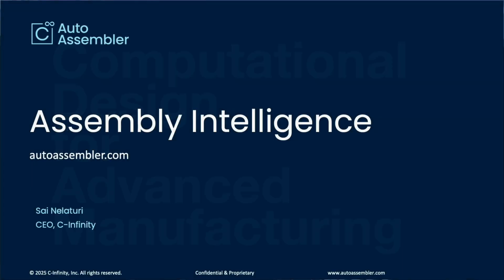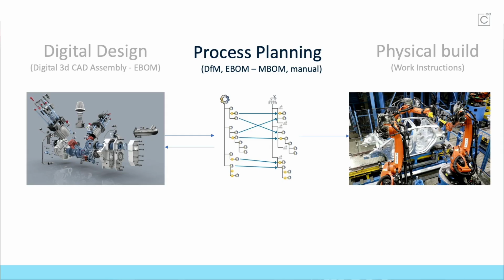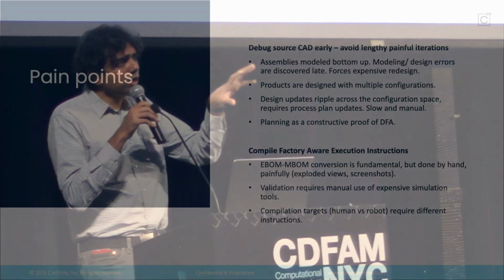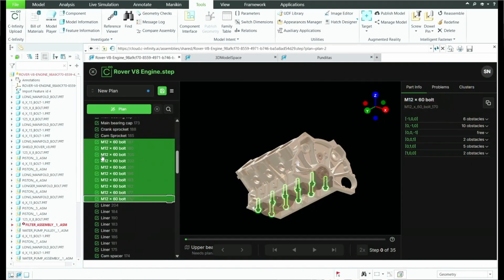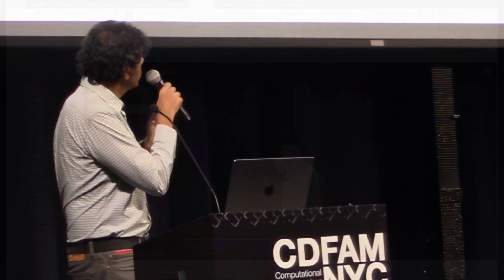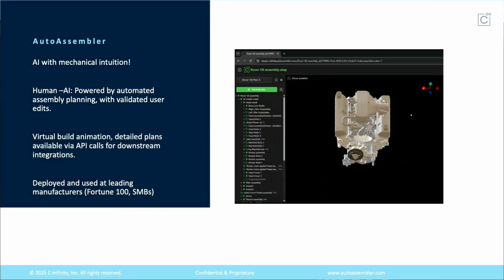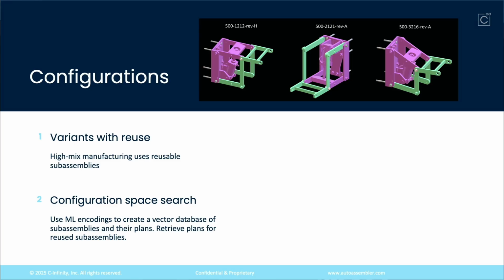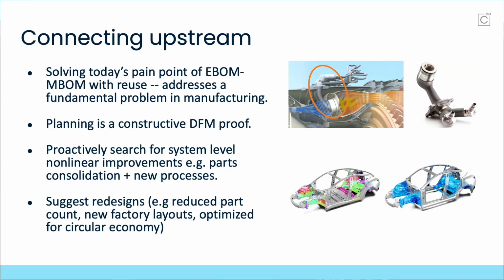Assembly Configuration Spaces - C-Infinity - Sai Nelaturi - CDFAM NYC 2025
Recorded at CDFAM Computational Design Symposium, NYC, October 29-30, 2025

Organization:
C-Infinity

Presenter:
Sai Nelaturi

Assembly Configuration Spaces

Presentation Abstract
All non-trivial hardware products are assembled. They are also designed and manufactured in multiple configurations to serve diverse customer needs. Product designs define a configuration space of options that can be instantiated into variants per customer order. OEMs seek to maximize reuse of subassemblies across this space to balance flexibility with cost efficiency—especially in high-mix, low-volume manufacturing.

The challenge is translating a product’s design structure into its assembly process structure: reframing design intent as a sequence of operations executed on the factory floor. In Product Lifecycle Management (PLM) terms, this is the translation from the Engineering Bill of Materials (EBOM, “as-designed”) to the Manufacturing Bill of Materials (MBOM, “as-planned”). EBOM and MBOM are not separate domains, but dual representations of the same configuration. Today this translation is manual and painful.

At C-Infinity we are automating this translation and building assembly configuration spaces as a foundation for product design and manufacturing planning. By treating EBOM and MBOM as dual views of one structured space, we strengthen reuse, change propagation, streamline configuration management, and enable tighter digital-to-physical integration—addressing long-standing challenges at the heart of advanced manufacturing competitiveness.